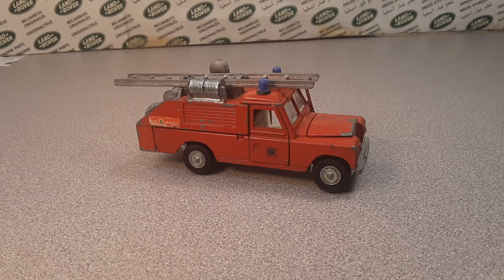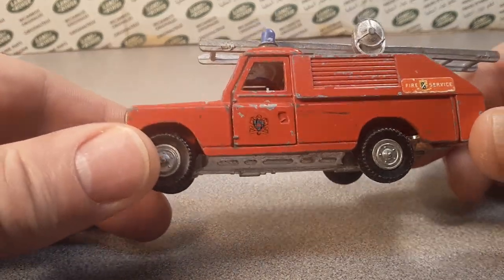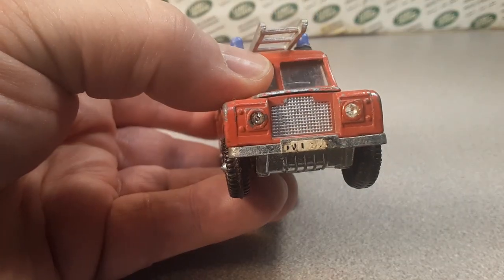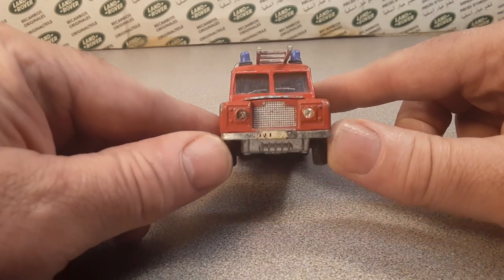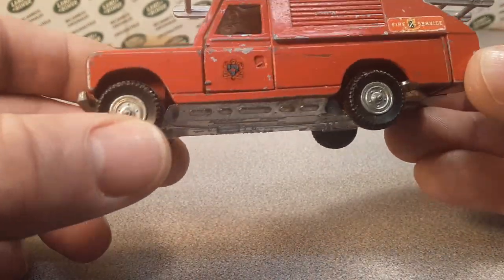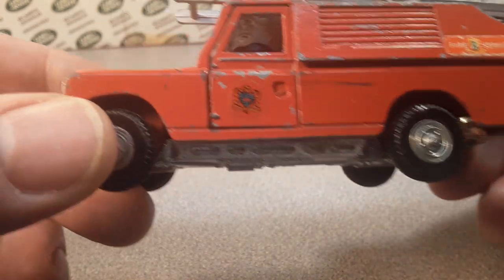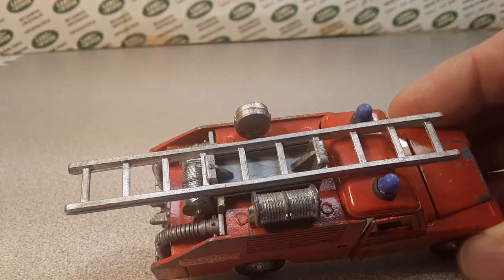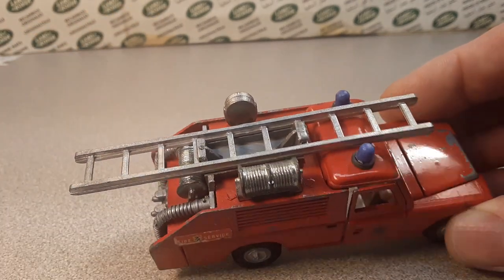Rover Land One Of Wednesday, Dinky #282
Rover Land   One Of Wednesday,   Dinky Toys #282
Land Rover 109 WB Fire Service Appliance.
This is a pretty nice piece...to bad I only have  ONE!
How many of these do you have,  do you have the
black plastic wheeled one!?

My Address:
Dan Winchell